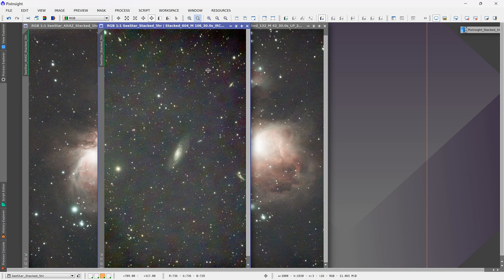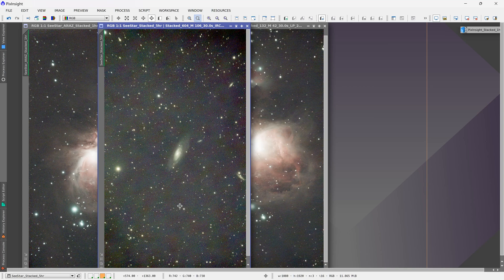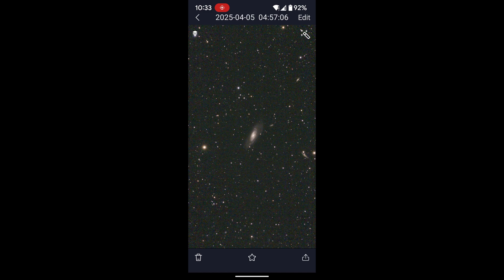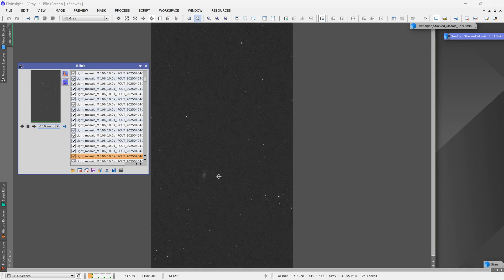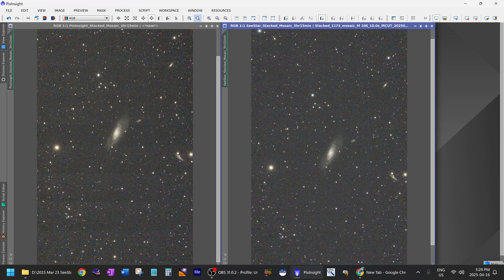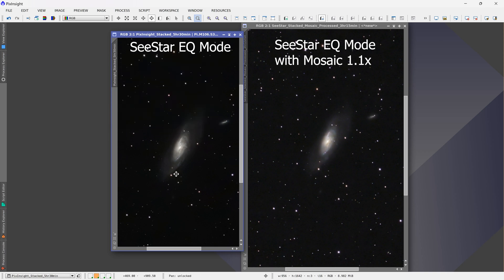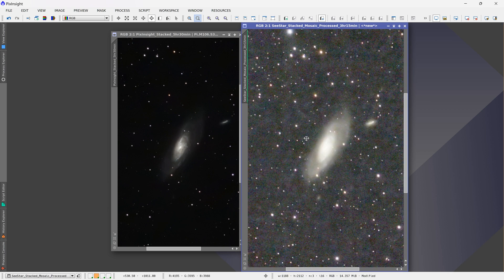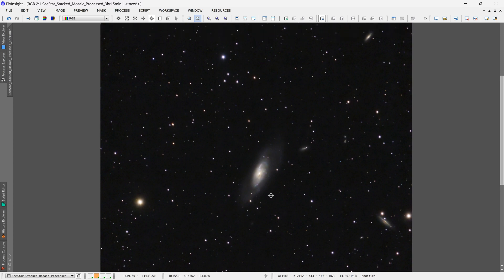SeeStar Color Blotching - Solved!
If you have run into the color blotching issue when using the SeeStar in equatorial mode, then here is one possible solution.

Wedge recommendations for EQ Mode (both S30 and S50):
SkyWatcher Wedge (IN STOCK)

Adjustable Clamping Lever Handle M8 x 50mm Metric (both S30 and S50):

3/8" Stainless Flat Washers (for SeeStar S50), 1-1/2" Outside Diameter:

Note: You can use any washer from the hardware store. I selected this one because the 1.5" outside diameter matches the bottom part of the SeeStar.

My Recommended Equipment:
Smart Telescopes:
Seestar S50 All-In-One Smart Telescope:

100ah LiFePo4 battery (and charger)

Filter Wrench (48-55mm)
Type 1
Type 2
Canada Type 1
Canada Type 2

Headlamp with dedicated RED light button